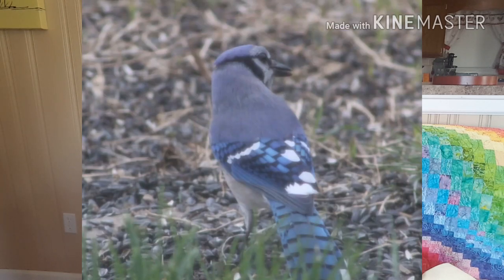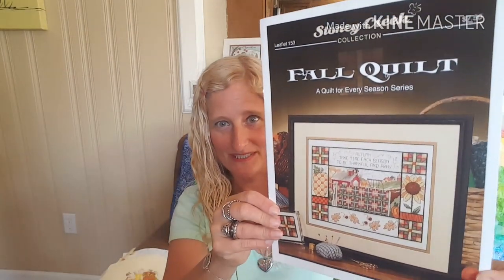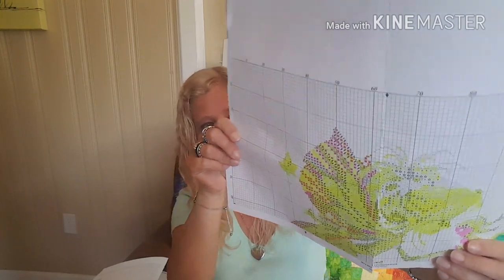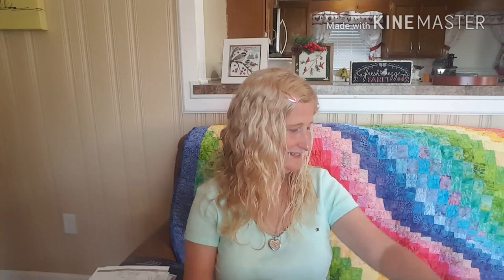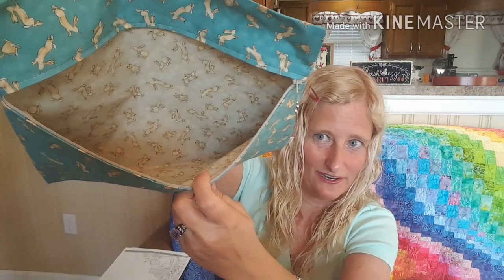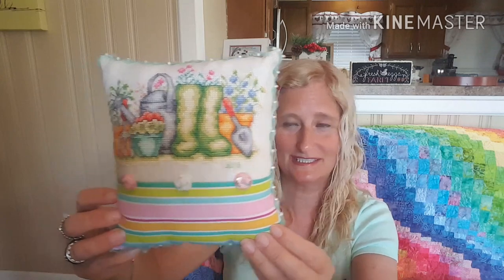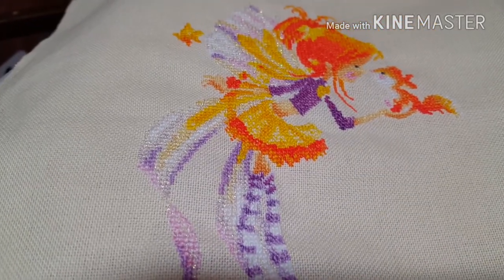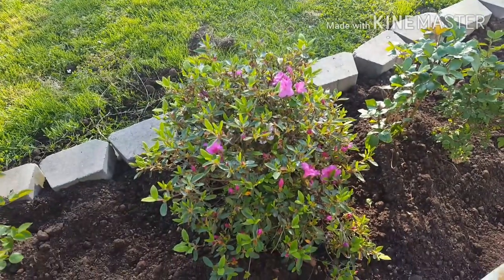Flosstube #30, cross stitch finishes and projects, the garden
Jennifer Upton
Homedreading on the home front
Xpresslifetifa